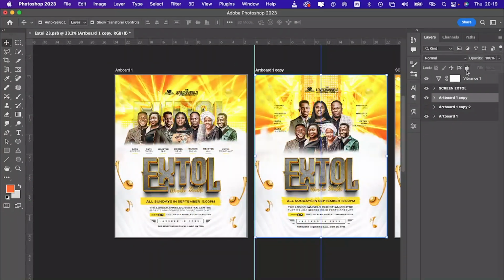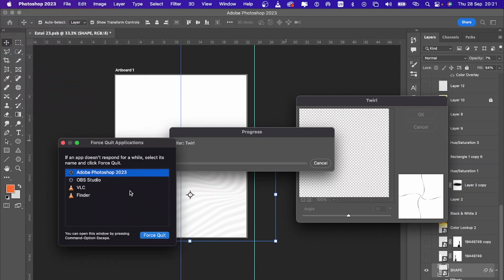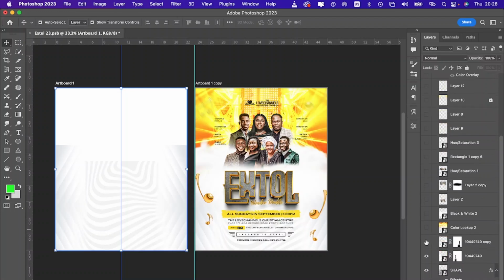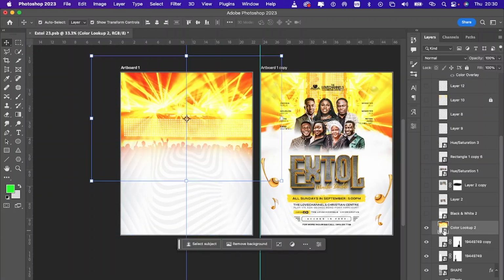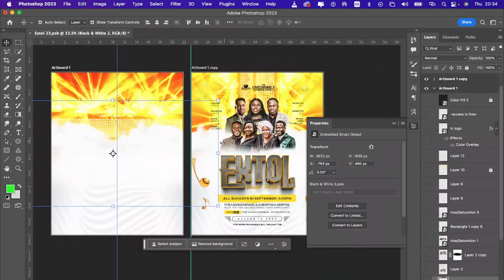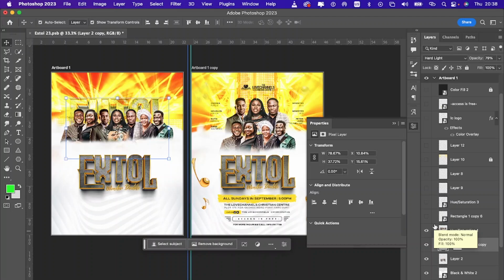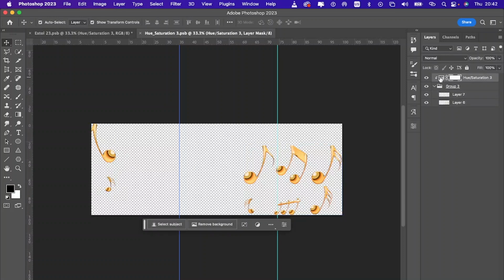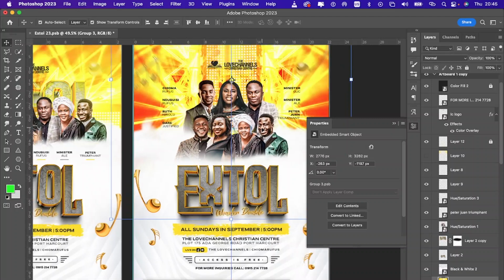MUSIC CONCERT FLIER TUTORIAL (EXTOL) | MENTORSHIP AND MASTERCLASS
This is a step by step breakdown of the layers on this design and the reasons behind it.